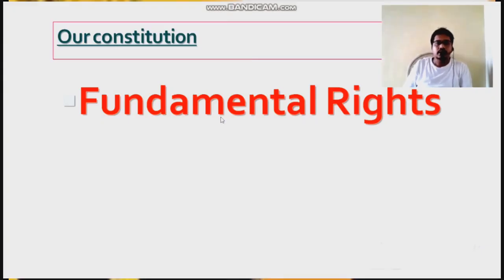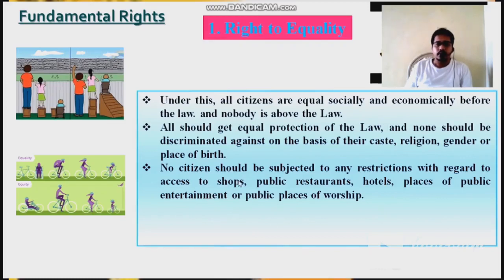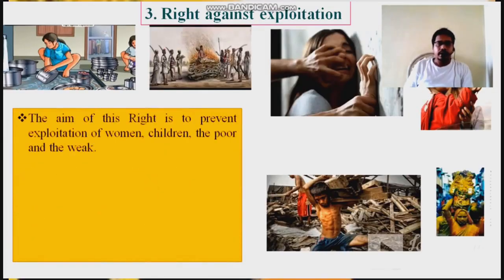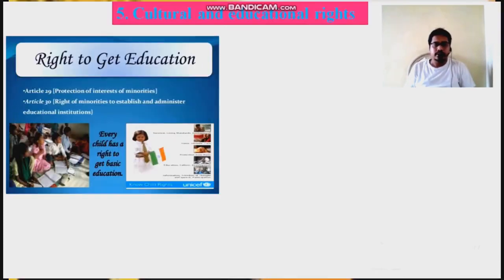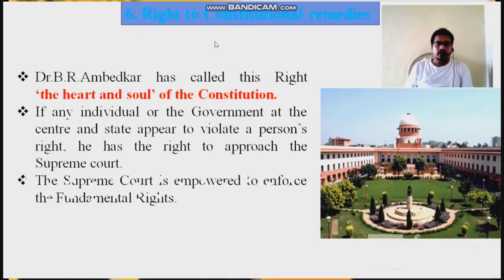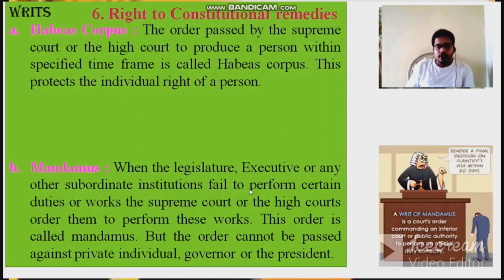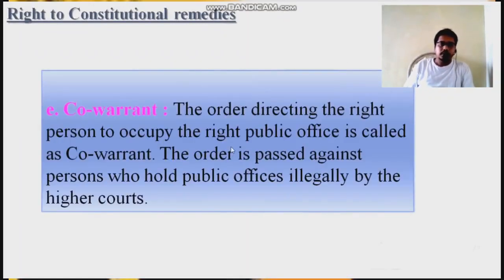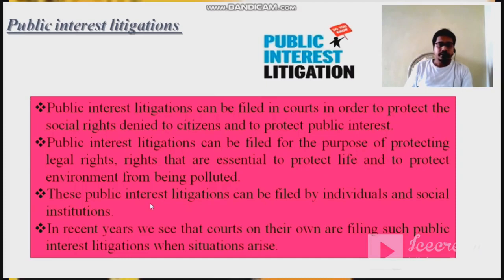our constitution part- 2 class 9th KSB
explanation
fundamental rights

# Arive guru